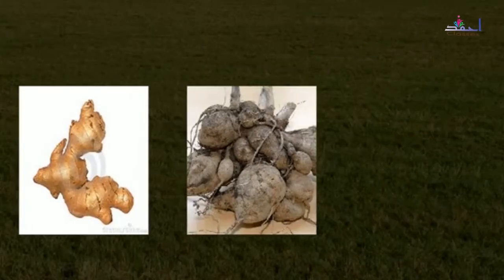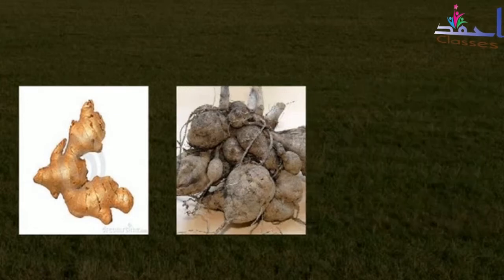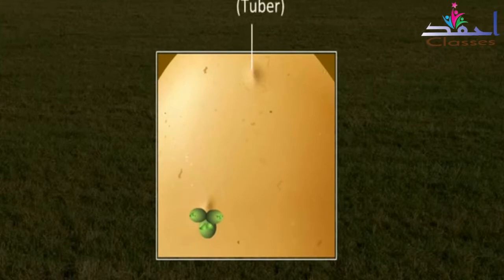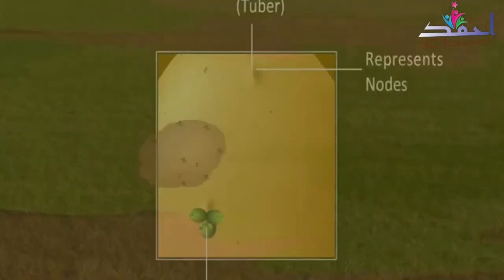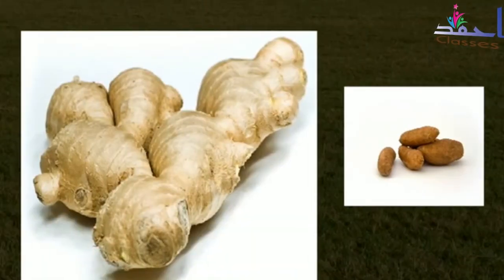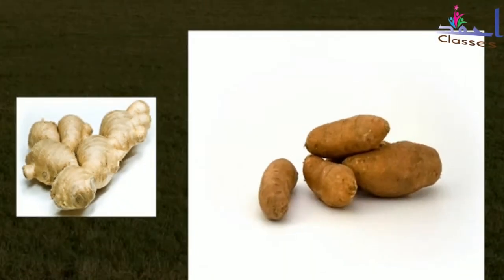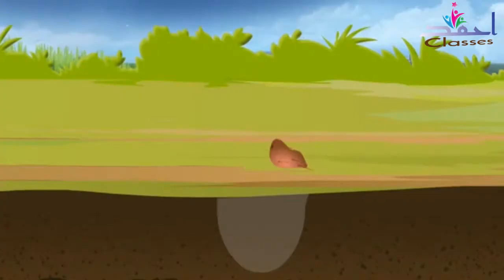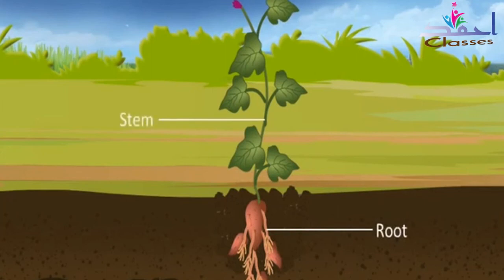Vegetative propagation in sweet potato & Potato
Natural Vegetative Propagation
Natural Vegetative reproduction.
Natural Vegetative propagation by Roots
Natural vegetative propagation by stem

Time slabs:
00:00 Vegetative reproduction in Potato
00:53 Vegetative reproduction in Sweet Potato